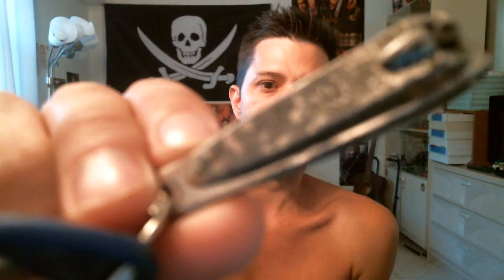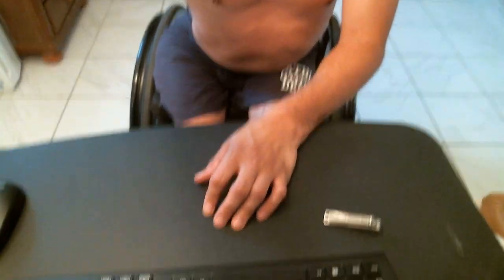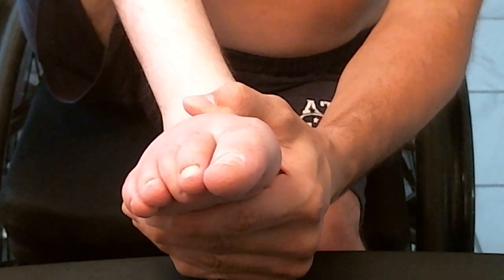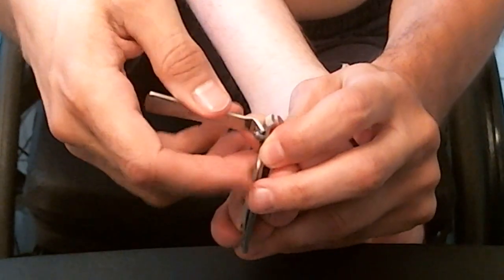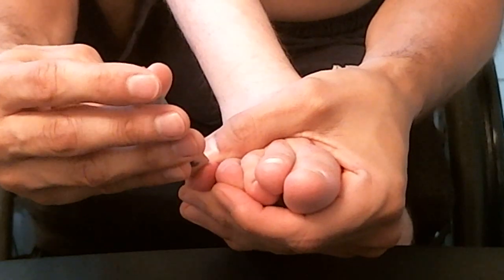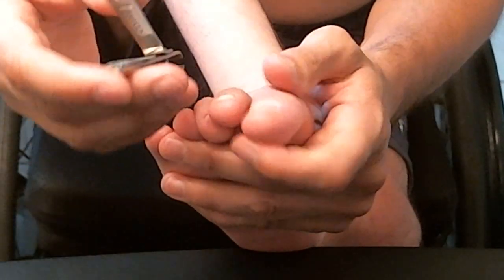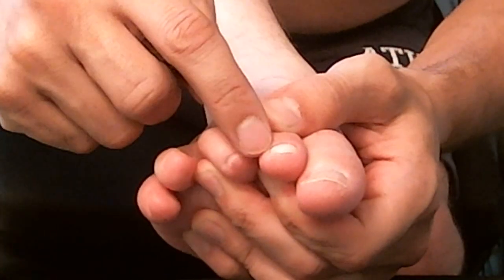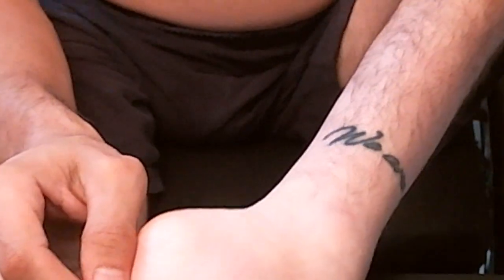Clipping My Toe Nails (Wheelchair user) (Paraplegic)